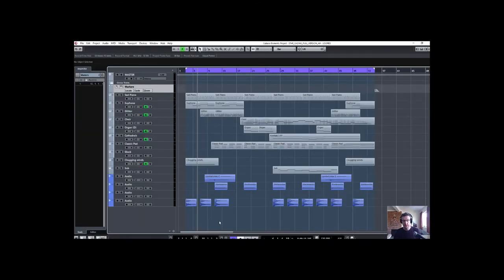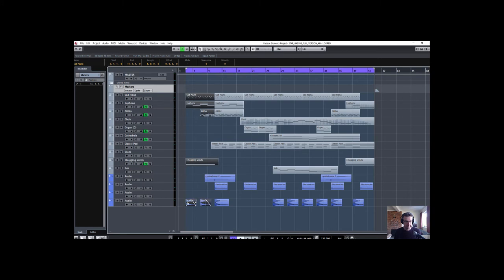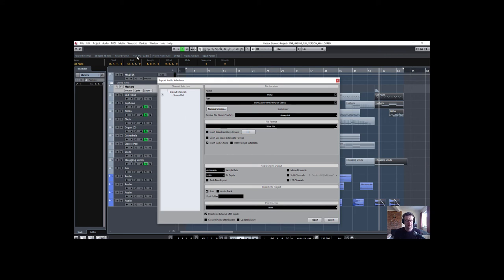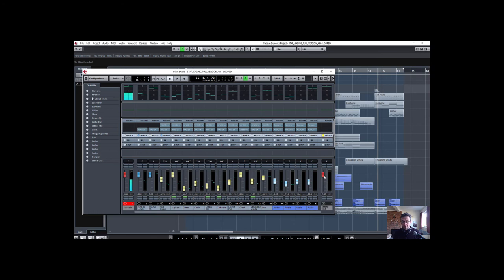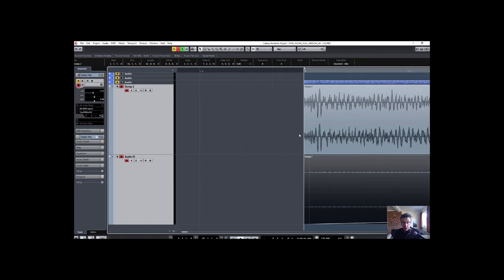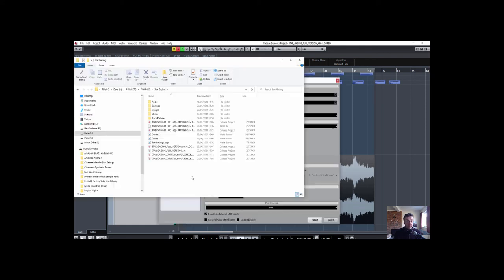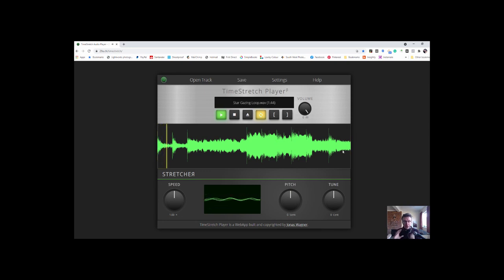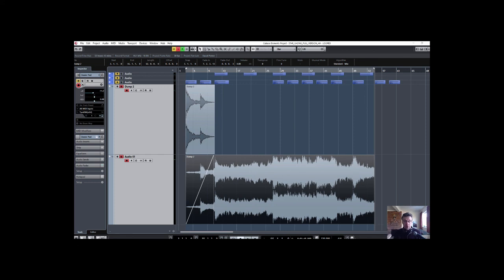How To Make Seamless Music Loops In Cubase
Making loops that are completely smooth and seamless takes a bit of practice. I forget to do it on a regular basis because I have a brain like a sieve so this video will remind me and hopefully help others!